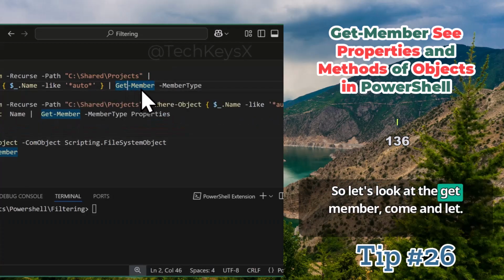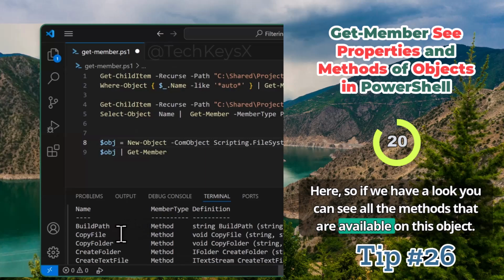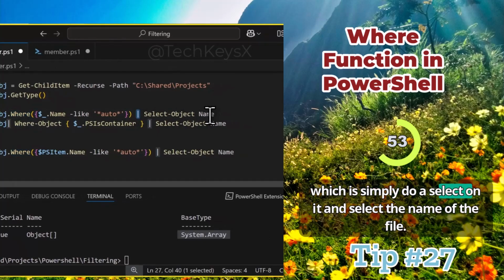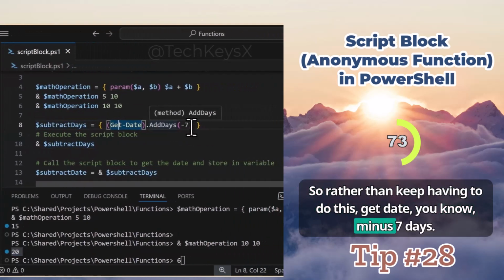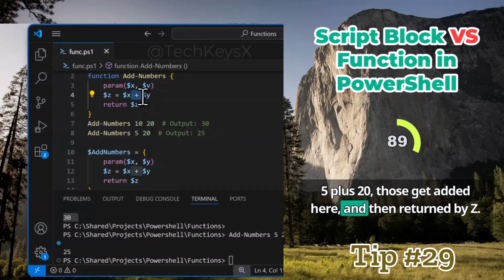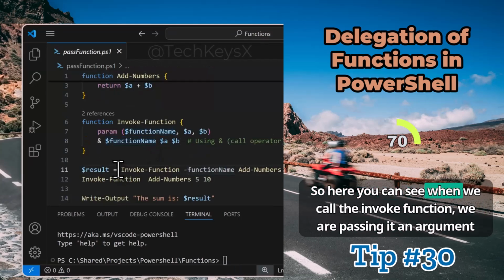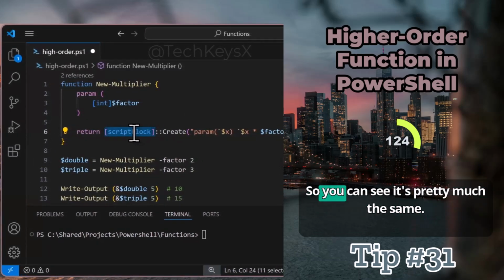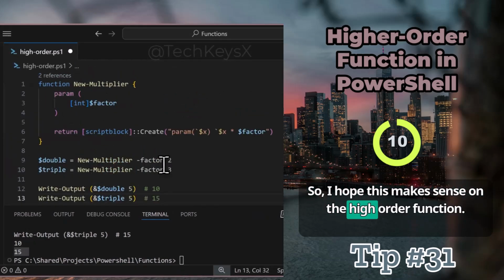PowerShell Senior Dev Tips Episode 4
Topics Covered:
00:00 Intro
00:17 Get-Member See Properties and Methods of Objects in PowerShell
02:33 Where Function in PowerShell
05:02 Script Block (Anonymous Function) in PowerShell
07:19 Script Block VS Function in PowerShell
09:32 Delegation of Functions in PowerShell
11:07 Higher-Order Function in PowerShell